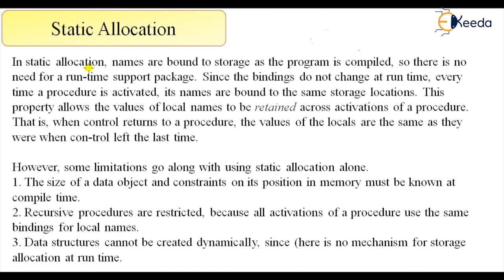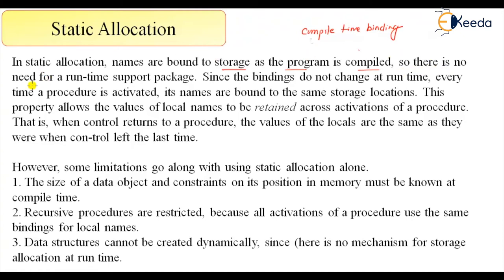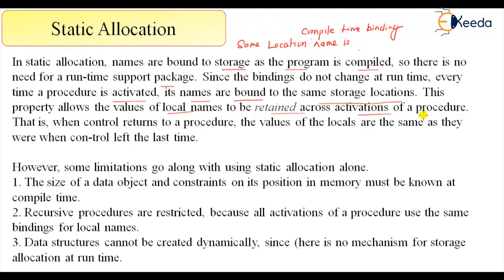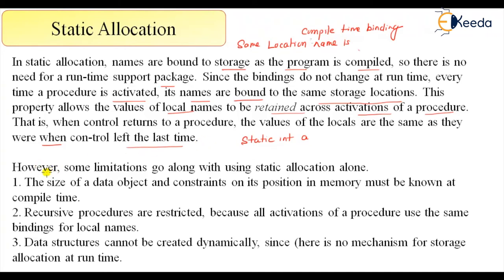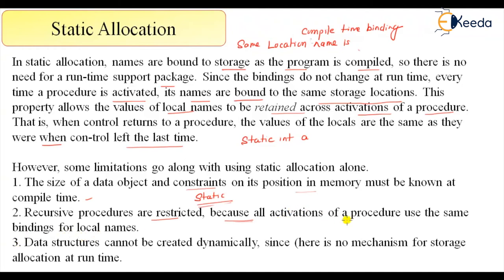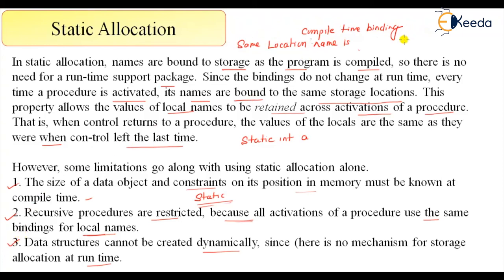Static Allocation Techniques In Compiler Design | GATE Preparation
Welcome to our comprehensive video tutorial on "Static Allocation in Compiler Design" as part of our GATE Exam Preparation series.
In this video, we delve deep into the intricacies of Static Allocation, a crucial topic in Compiler Design. Our expert instructor will break down the concepts, algorithms, and techniques used for memory allocation during the compilation process. Whether you're a beginner looking for a solid foundation or a seasoned pro seeking a refresher, this tutorial has something for everyone.

Here's what you can expect in this video:
🔷 Understanding the basics of memory allocation
🔷 Discussing the advantages and disadvantages of Static Allocation
🔷 Exploring memory layout, storage allocation strategies, and symbol table management
🔷 Analyzing real-world examples and case studies to reinforce your understanding
🔷 Tips and tricks for solving GATE-type questions related to Static Allocation

Happy Learning.